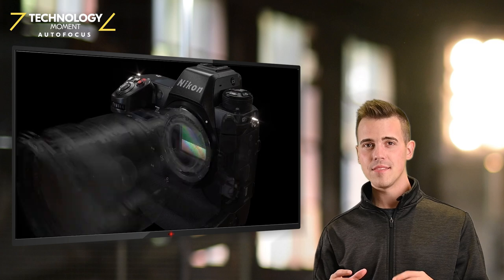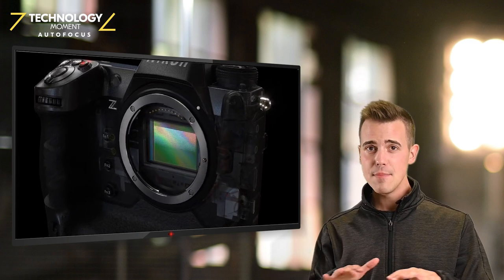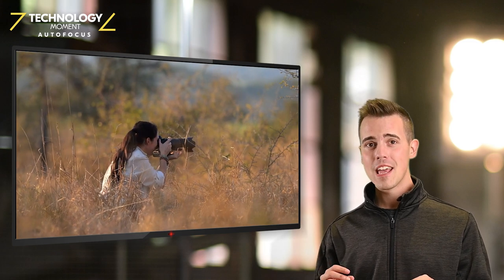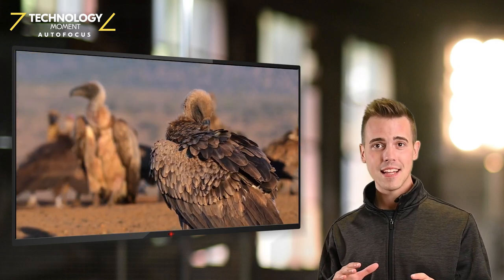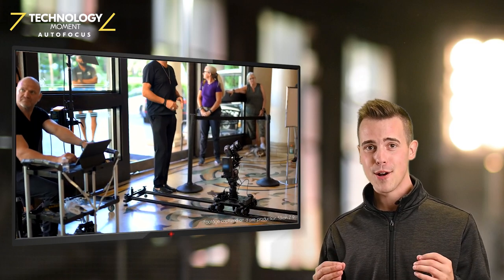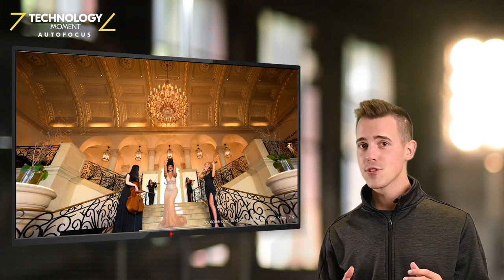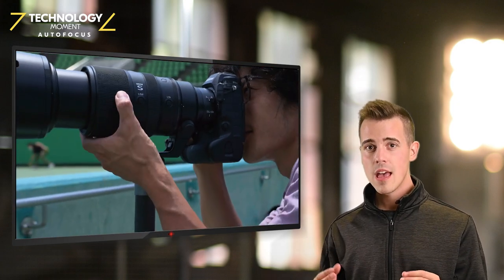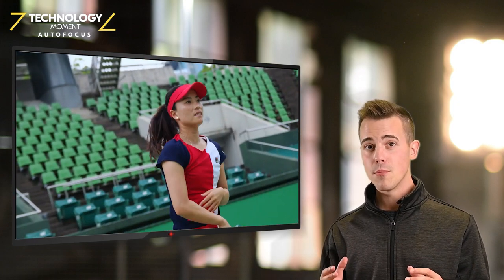Technology Moment | Silent Mode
In this technology moment, learn about Silent Mode in the Nikon Z 9!